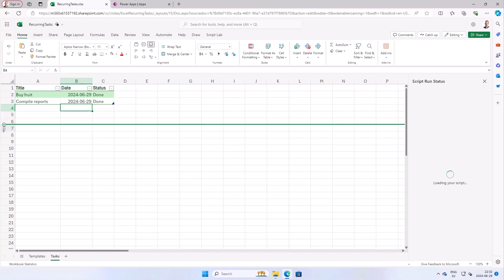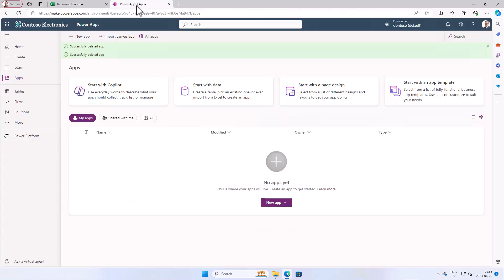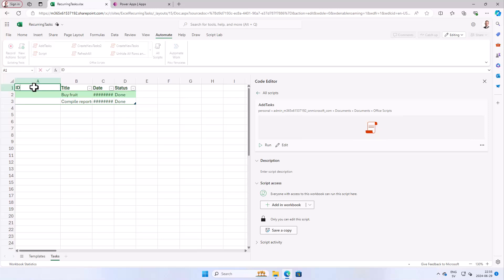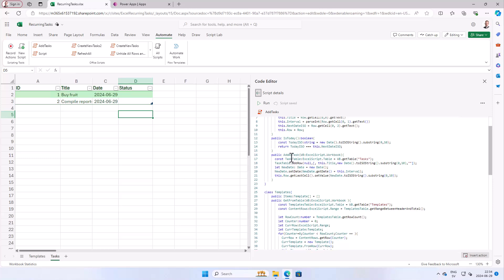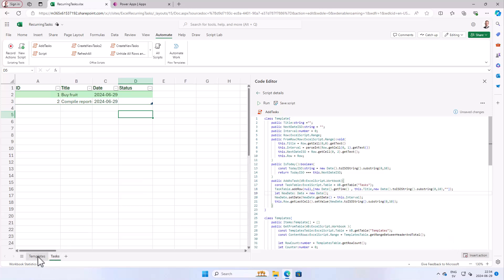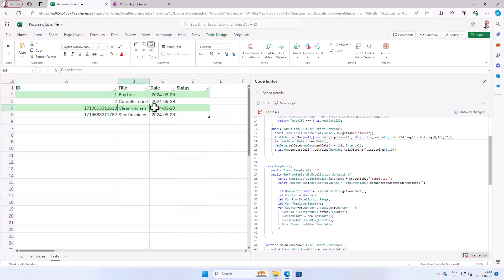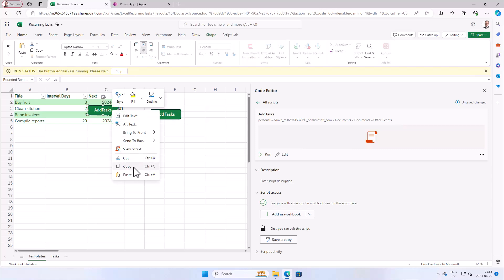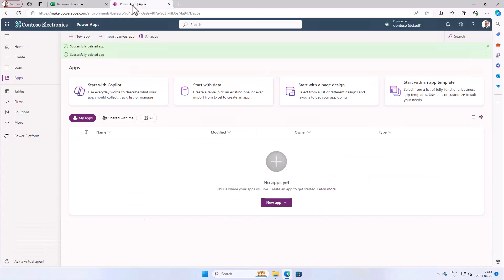Automate Recurring Tasks in Excel 3 - GenerateTask ID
Add another column to the Excel table for today's tasks and let the script create an ID for each task. The milisecond that the task was created in the Tasks table is used as the ID value